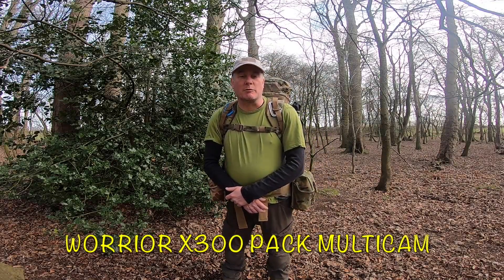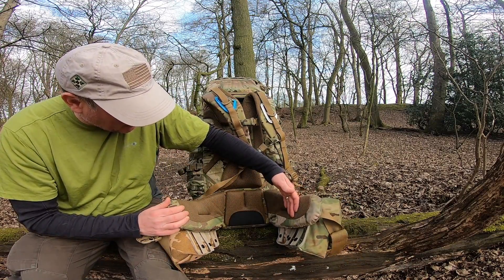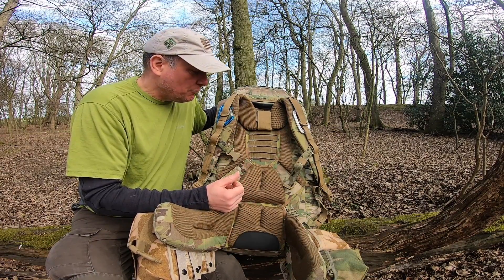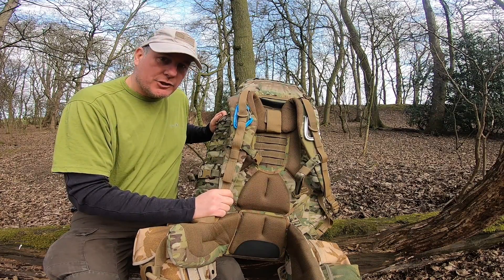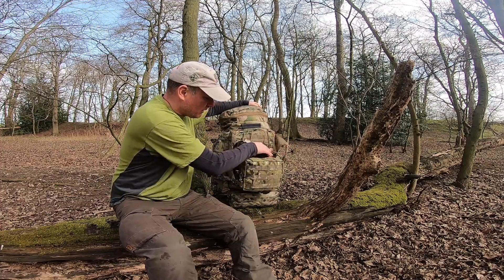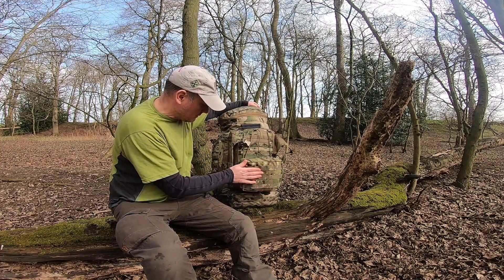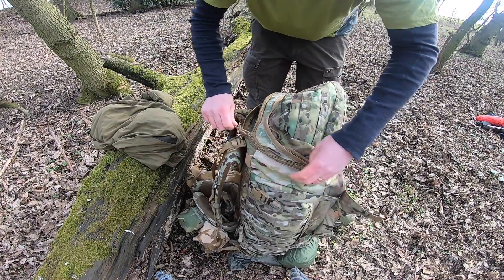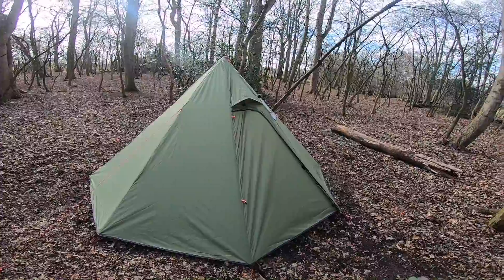THE BEST MILITARY BACK PACK ? WARRIOR X300 ASSAULT PACK MULTICAM (first look)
Warrior X300 assault pack
what can I say about it well I'm very impressed with the way it's made the fixtures and fittings are top quality.
It has lot's of storage options and the best feature of the pack is the belt system it detaches from the pack allowing you to just carry your belt kit.
Giving you the option to move around easily and quickly when out on a recce ect.
Please check the main description below and the link if interested.

 DESCRIPTION
The Warrior X300 Back Pack / Day Sack / Bergan is an outstanding medium to long range Patrol Pack.

The X300 was designed with specific input from SF units with a requirement for a strong yet light weight versatile pack which allowed for compartmentised storage with top and middle opening and exceptional comfort. The requirement was for features such as removable padded belt system, variable height Herness adjustment, 5 external storage pouches with large main compartment. Narrow design allows for efficient movement in a wide variety of environments ( excellent in Urban Environments, Narrow Streets, Door Ways, Houses etc ).

 The X300 has 3 x Man Down handles ( 1 x Top Center 1 x left side, 1 x right side ) which allows for 2 man rapid extraction of casualty.

Access is via a Helmet friendly Top Opening lid with Claymore Style heavy duty zipped pouch on top side, also fetures map style pocket on the inside. Additional access is via the large reinforced center pocket, this features a heavy duty size 10 sealed seam zip which opens into a medium sized quick access pocket, ( the flap opens top to bottom ) this main external pocket is lined with a heavy duty air mesh fabric which has a similar zip which opens ( bottom to top ) allowing convenient access to the middle and bottom of the pack.

Large molle pouches run down both sides with internal compartments and pockets for storage. Also features a lower horizontal pouch and the underneath of the pack accomodates a final zip compartment with removable liner bag for separate storage of wet items of clothing etc in dedicated compartment.

 Specs

Total 60 Ltr Capacity
Internal Alluminium Frame supports
Made from strong lightweight 500 Denier US CRYE MULTICAM Cordura
US Mil Spec Infra Red properties.
US Mil Spec CRYE MULTICAM Webbing and threads with 1000lbs of breaking strength
Mil Spec Highest quality I.R. Rated Clips
Compression straps
Reinforced stitching for extra strength